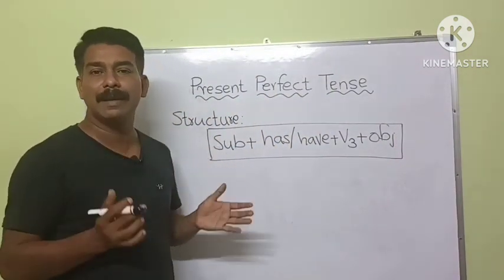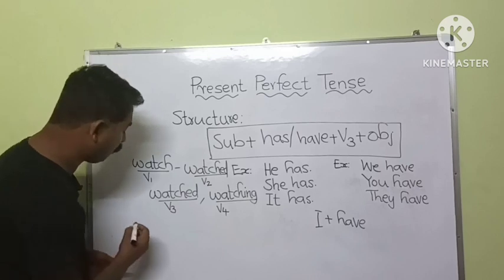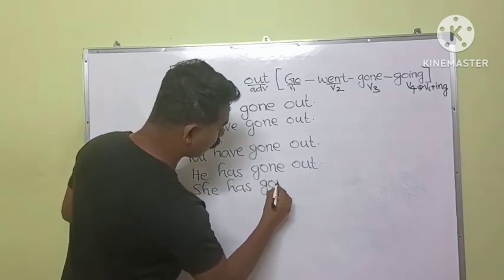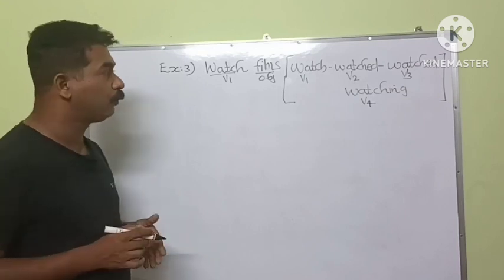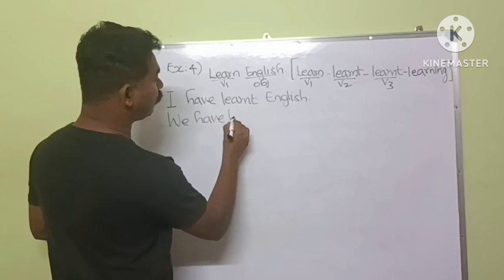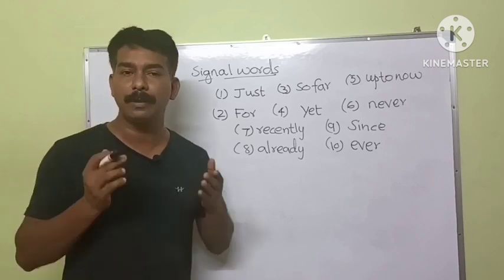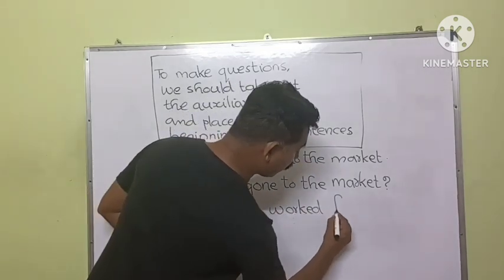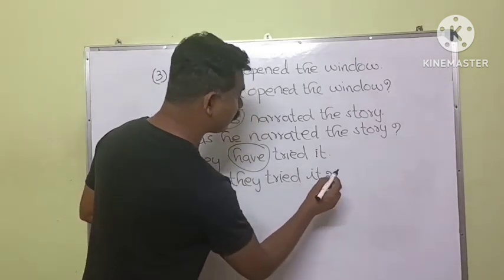PRESENT PERFECT TENSE (ENGLISH).EPISODE :77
SSC/SSLC/HIGH SCHOOL/HIGHER SECONDARY